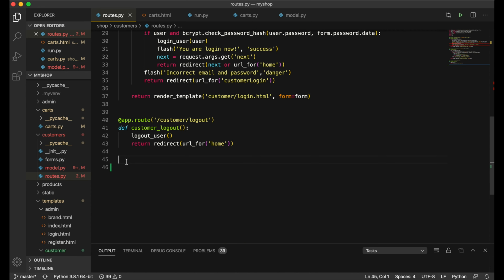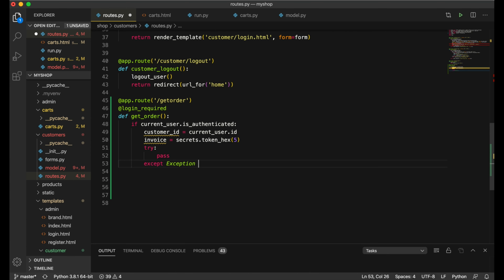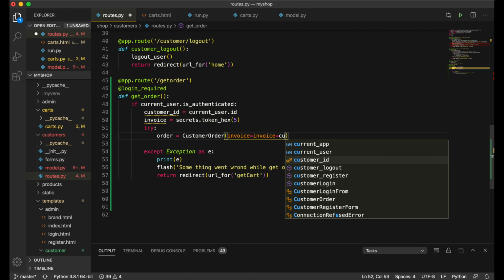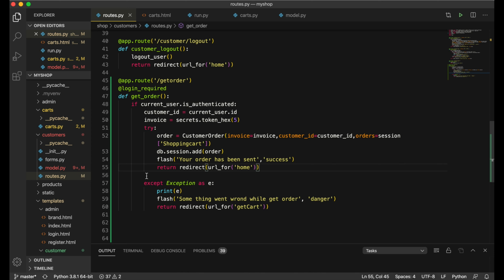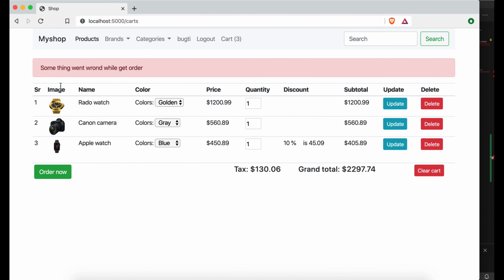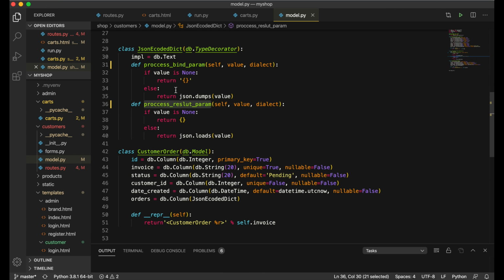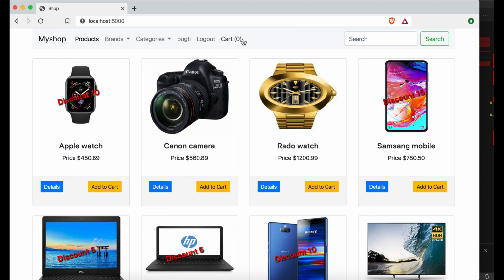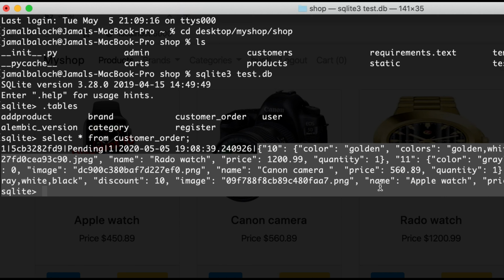ecommerce online shop with flask insert customer order into table as json python tutorial part 37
In this video you will learn how to insert json data  into database coding with python tutorial
python 2020